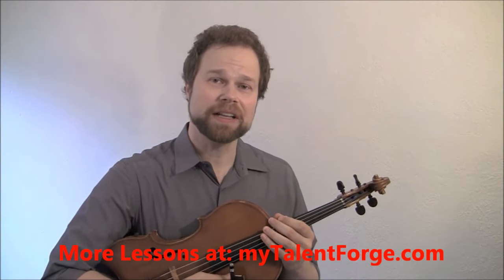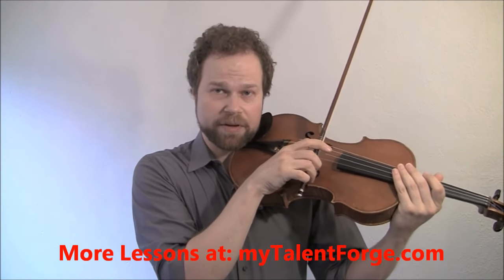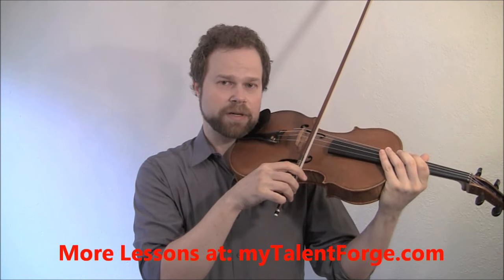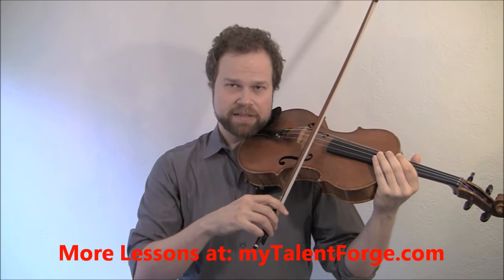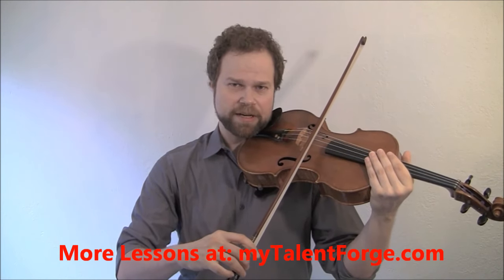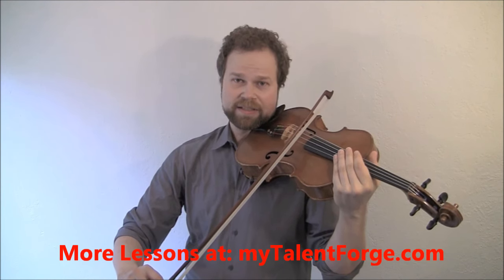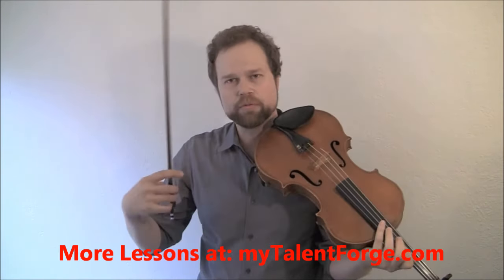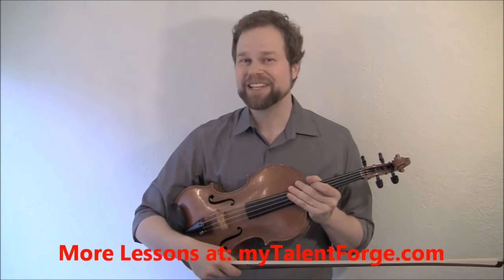Zen Bowing Exercise #7 - Josef Gingold's 5 Minute Bow - Dr. David Wallace Teaches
More about Dr. David Wallace:
About David Wallace
A Juilliard Professor and a New York Philharmonic Senior Teaching Artist, Dr. David Wallace is an internationally-touring musician, a Grammy-nominated performer, an award-winning composer, and a master teaching artist. David's concert appearances include solo performances with the Chamber Music Society of Lincoln Center and the New York Philharmonic, as well as international tours with the Teaching Artist Ensemble of the New York Philharmonic. David concertizes regularly with his flute-viola-harp trio Hat Trick, his downtown composer collective KNOT, and his Texas-style swing band The Doc Wallace Trio. David has been broadcast as a soloist and chamber musician on NPR, WQXR, KTV (Korea), CBS, ABC, PBS, Tokyo-MX, and NHK television. The New York Times compares his solo improvisations to "Jimmy Page fronting Led Zeppelin."
Known for his mastery of eclectic styles ranging from all classical genres to fiddling, rock, and free jazz, David has also gained widespread acclaim for his ability to connect with audiences in diverse community settings, including schools, hospitals, psychiatric facilities, houses of worship, and prisons. Symphony magazine hails his book Reaching Out: A Musician's Guide to Interactive Performance, as "an invaluable manual for all musicians, classical or otherwise."
As a composer, David has received commissions from Carnegie Hall, the New York Philharmonic, the Juilliard School, and the Marian Anderson String Quartet. Through the New York Philharmonic's radical Very Young Composers program, he has mentored over a hundred children whose original compositions were performed by members of the orchestra.
David received his D.M.A from the Juilliard School where he served as a Morse Teaching Artist Fellow and Teaching Assistant to legendary violist and pedagogue Karen Tuttle. He currently teaches violin and viola at Nyack College, Mark Wood Rock Orchestra Camp, Mark O'Connor/Berklee College of Music Summer String Program, and MyTalentForge.com.